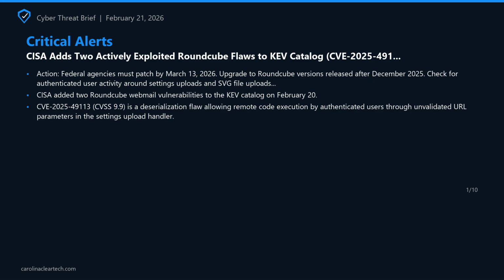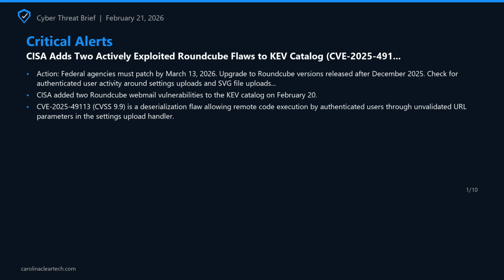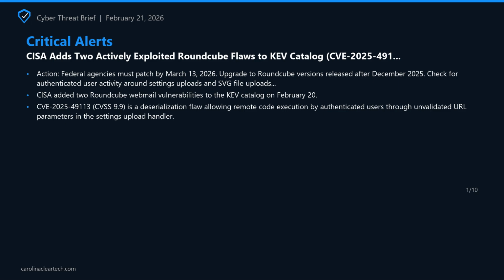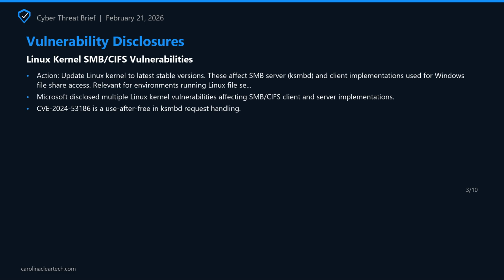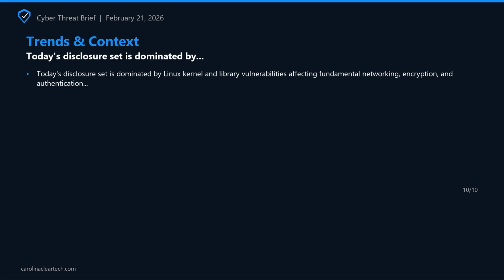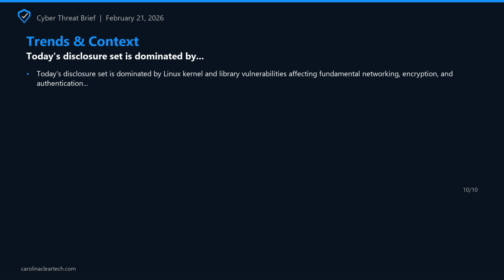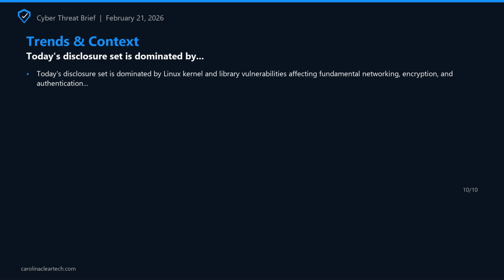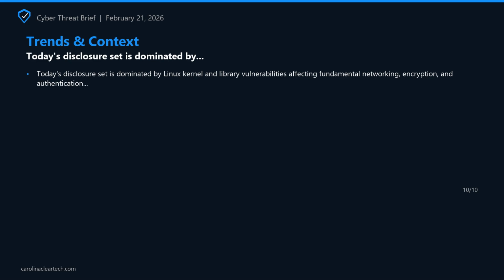Cyber Threat Brief - February 21, 2026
Daily cyber threat brief for February 21, 2026.
Published by Carolina Clear Tech (carolinacleartech.com).

Chapters:
0:00 Introduction
0:47 Critical Alerts
2:51 Vulnerability Disclosures
4:14 Trends & Context